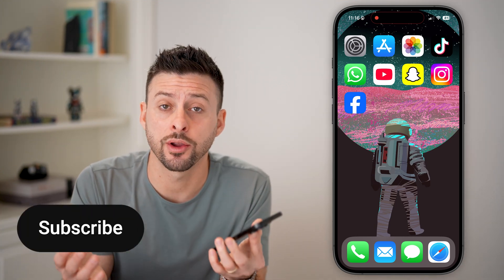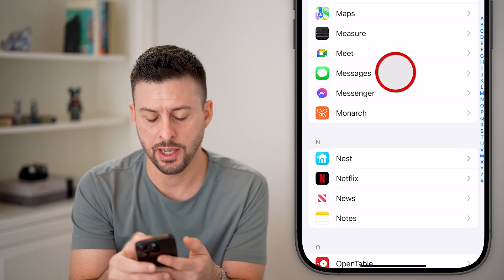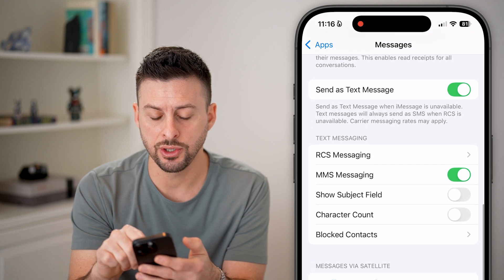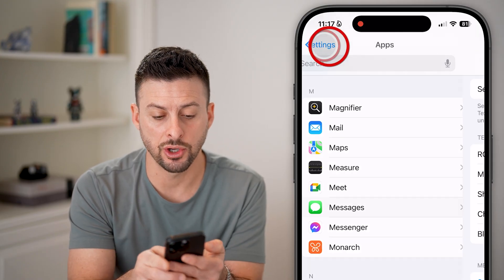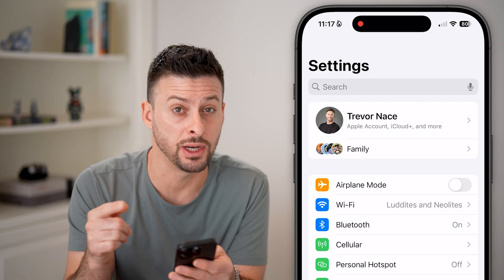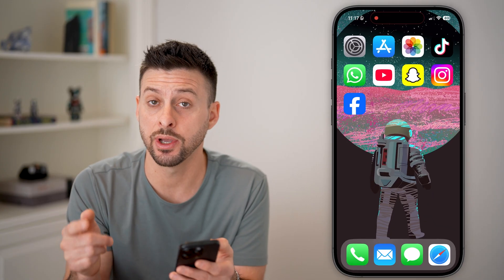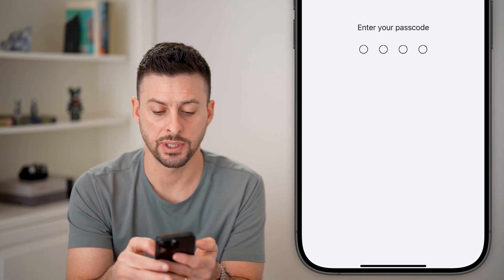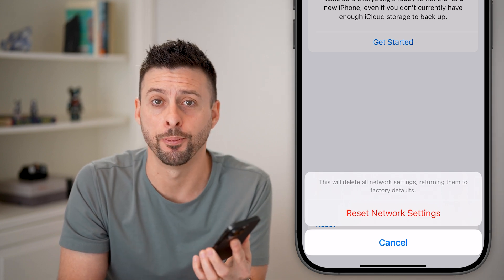How To Fix Messages Not Sending On iPhone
It's easy to fix your iPhone messages if they're not sending through iMessage or text messaging.